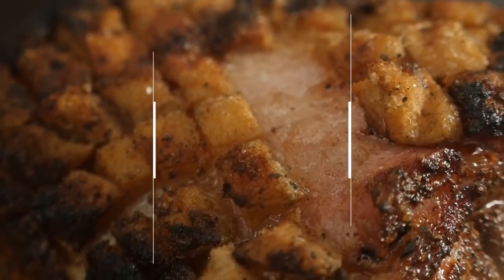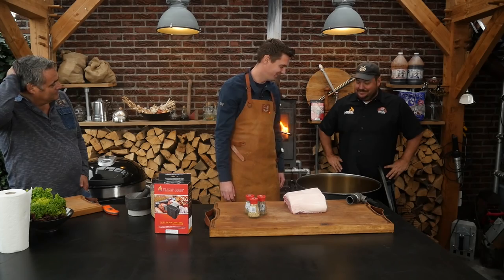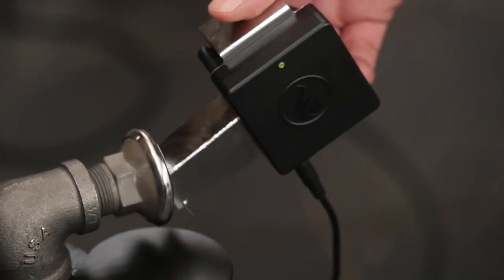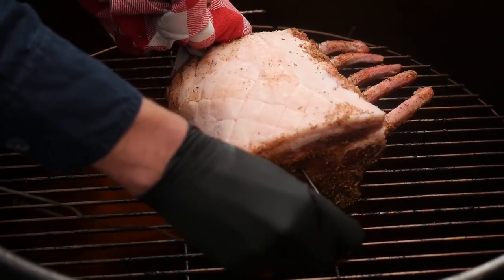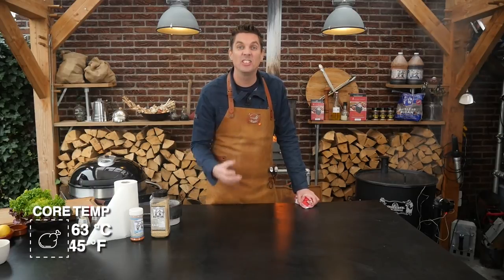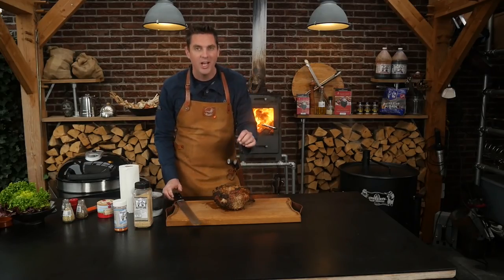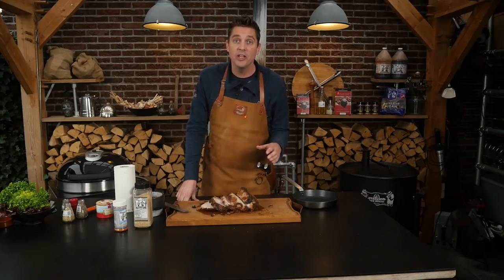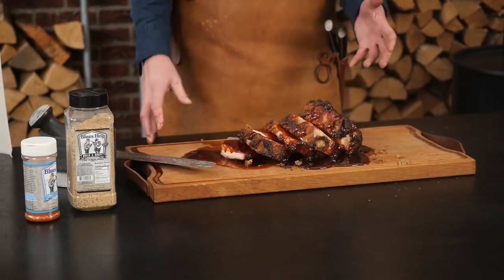The Perfect Pork Rib Roast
RANDOM 😋
(words that help you find this video) how to christmas dinner recipe